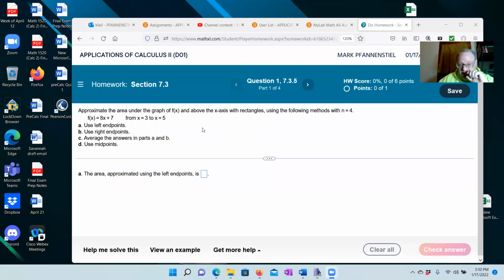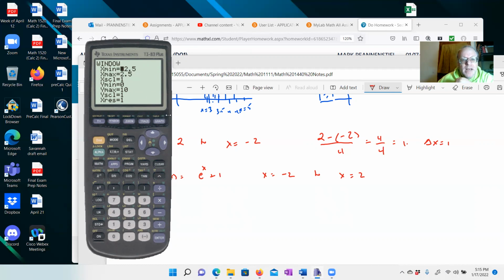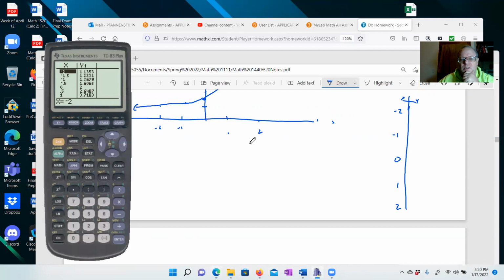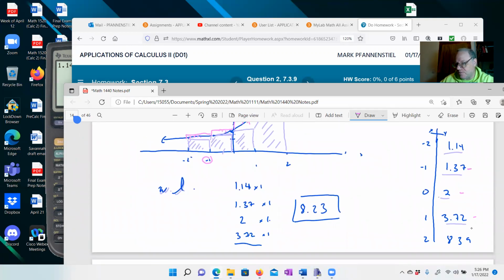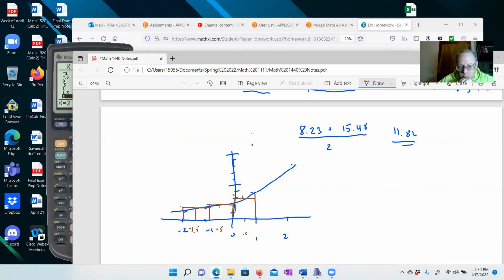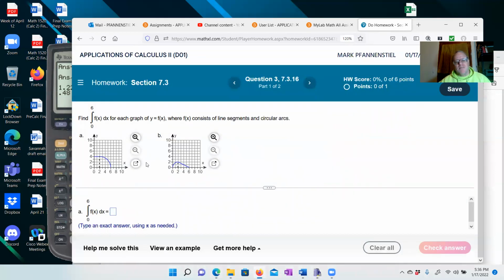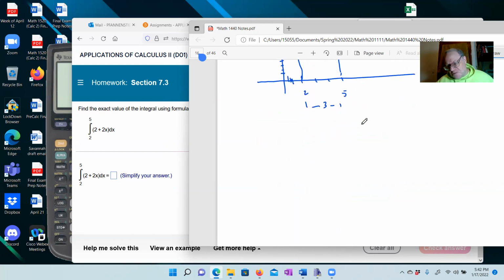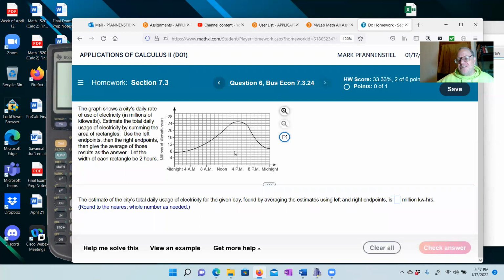Introduction to numeric / geometric integration